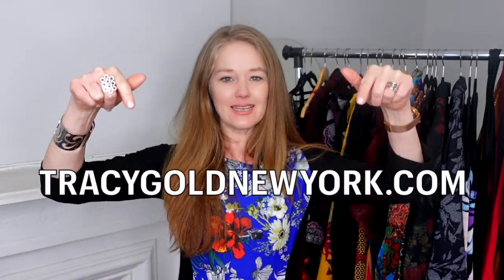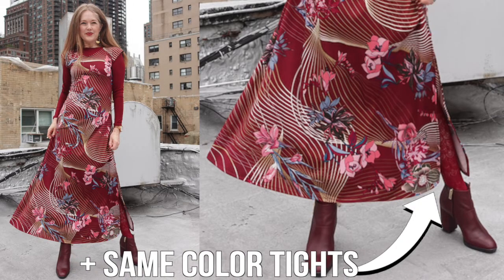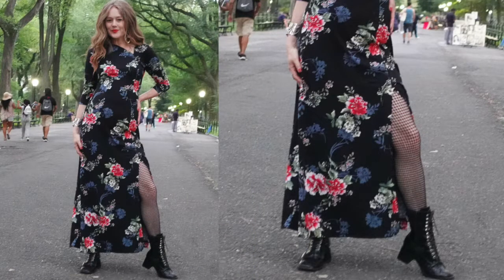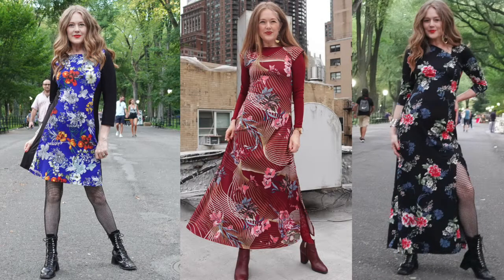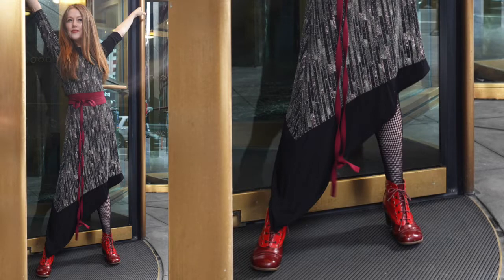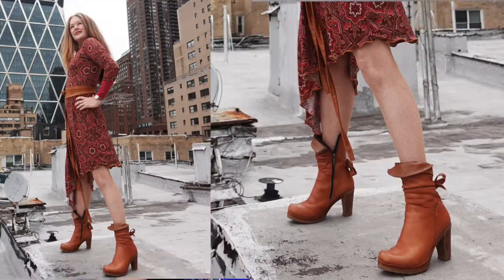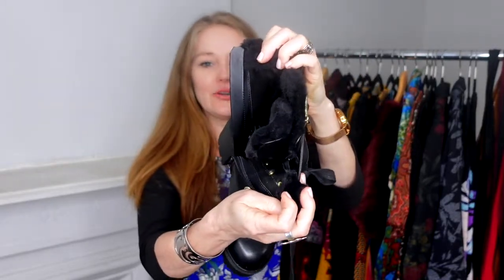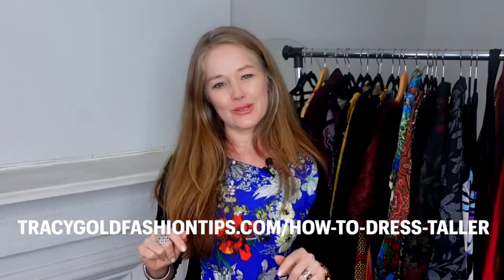Which BOOTS with which OUTFIT? - Fall Boots for Short Women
Which boots should you wear with which outfit? In this video, Tracy Gold shows you how to style your boots to look taller INSTANTLY! Learn more on how to dress taller t.ly/kK9E

To watch inspiring interviews on Tracy Gold Show t.ly/YmXS

Tracy Gold Show is a lifestyle show for women over 40, 50, 60 and beyond.